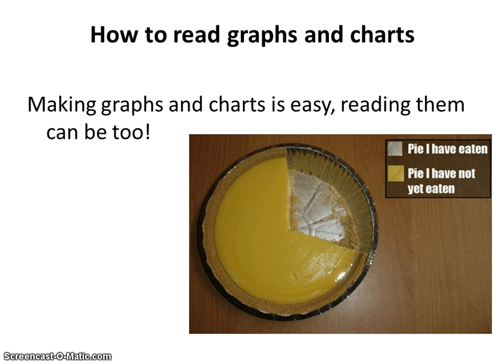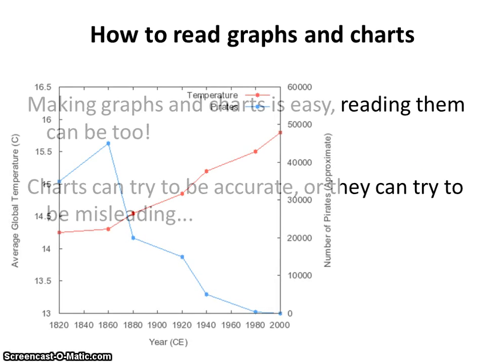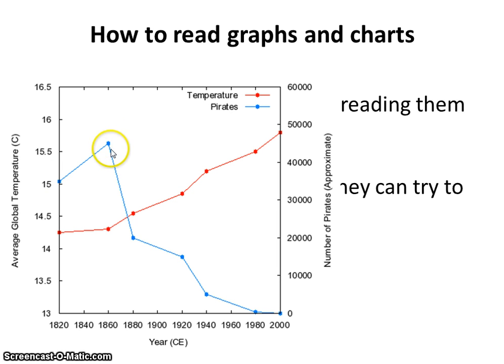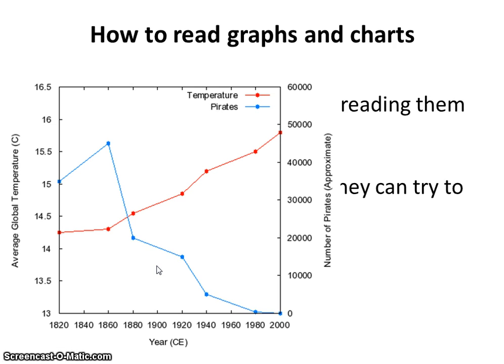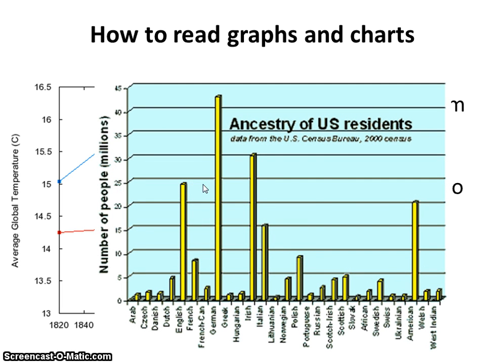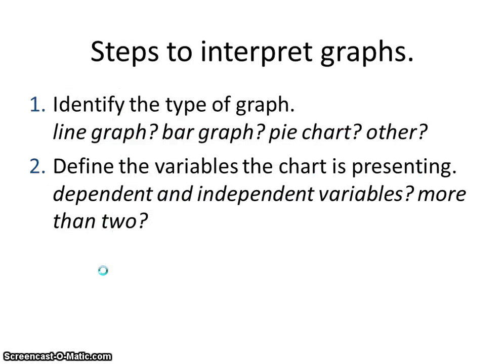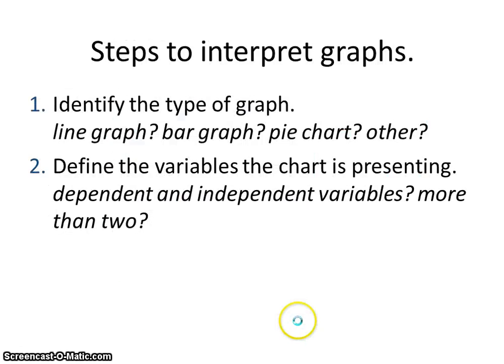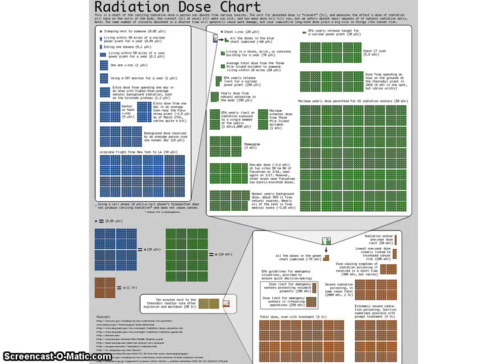Radioactivity Practice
Description